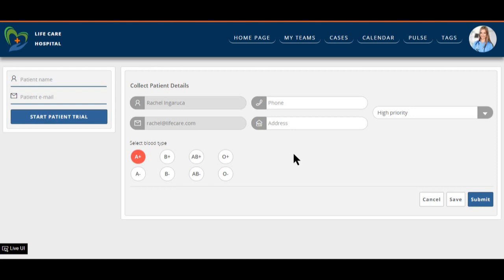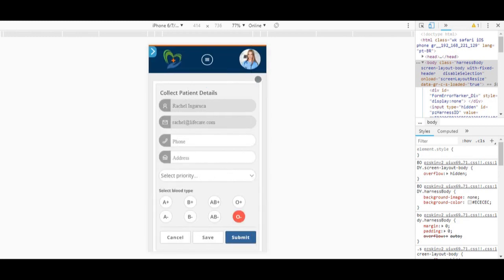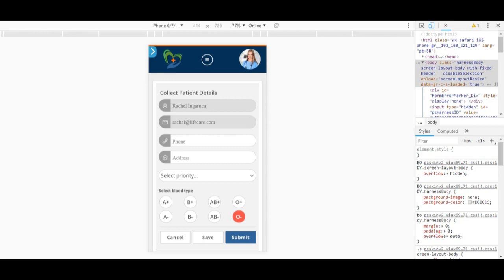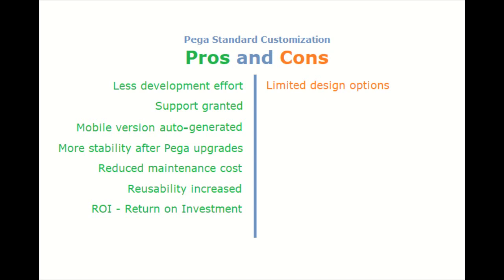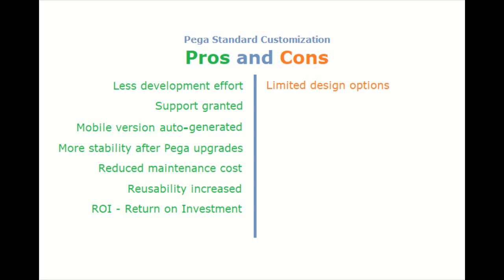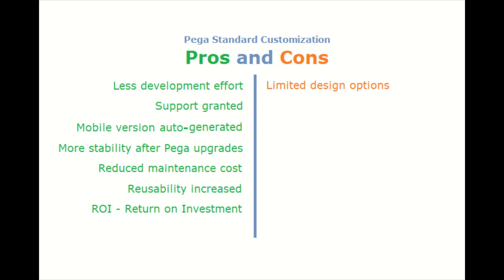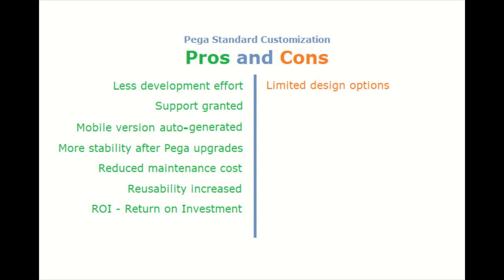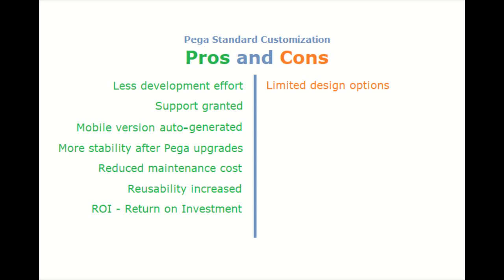Pega Standard Customization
Pega UI isn't Rocket Surgery! This is an old video using Pega 7.2 created to show how Pega is powerful enough to accept custom design making a friendly and simple user interface without too much effort using Pega OOTB tools.